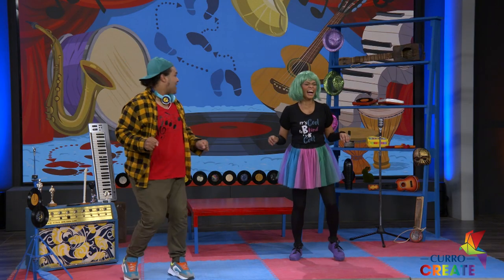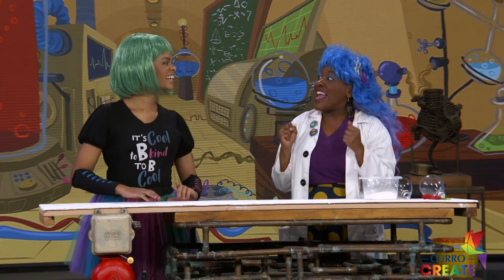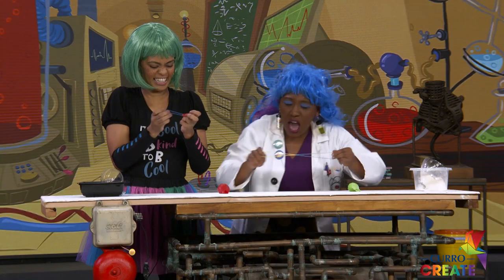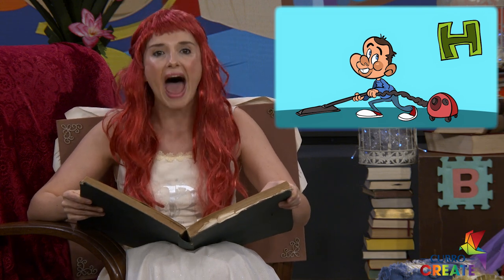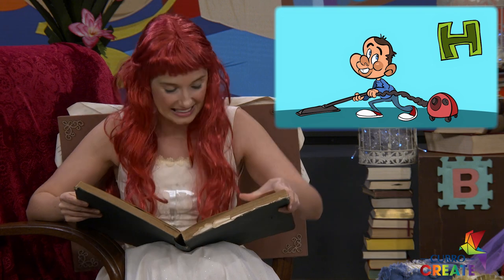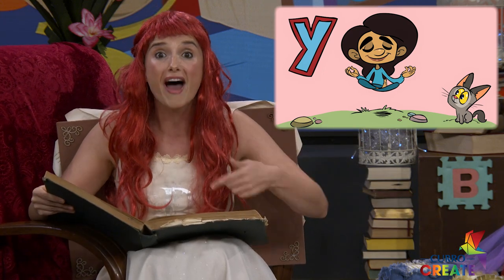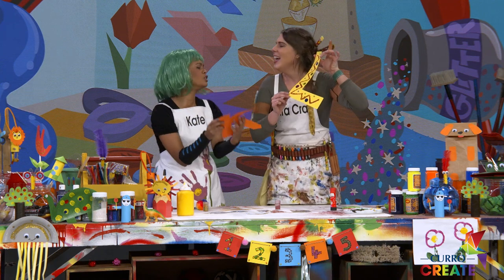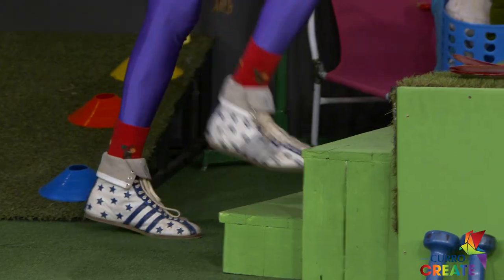A Playdate With Curious Kate - Episode 23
A Playdate with Curious Kate

On the Curro Create and Curro Castle and Curro Primary School Facebook pages, you will find detailed instructions for Lara’s craft activity and Professor Brainfreeze’s science experiment from this episode. There are also printable colouring-in pictures from Belle the book fairy’s story. A Playdate with Curious Kate is edutainment: a series of short, entertaining segments built around activities and themes that your child may encounter in a formal schooling environment. It is not meant to replace formal education, nor does it claim to contain all the information your child may need on any one topic. This episode can be enjoyed as a whole, or you can skip to your child’s favourite activity.